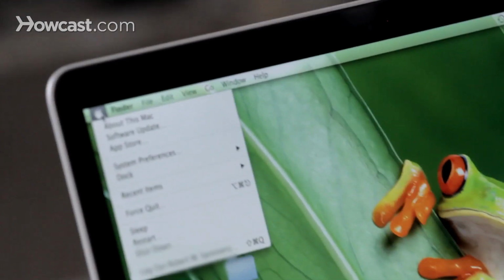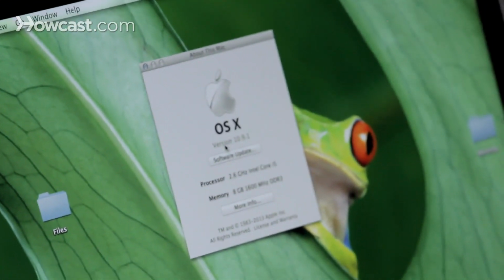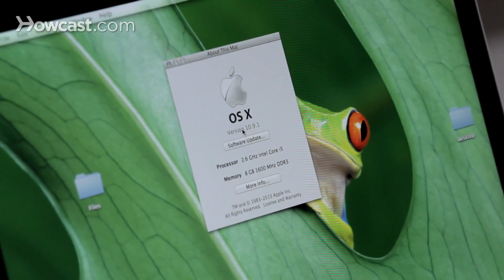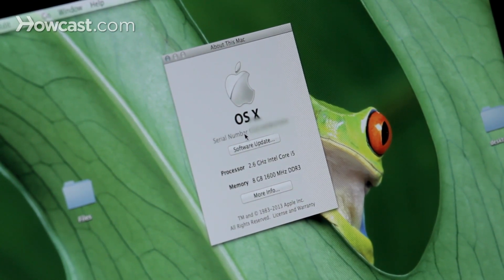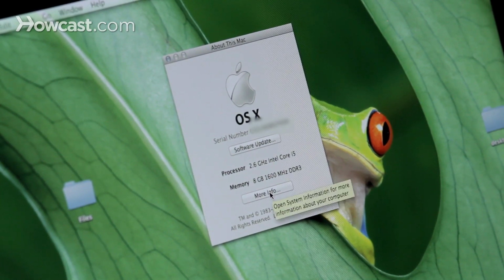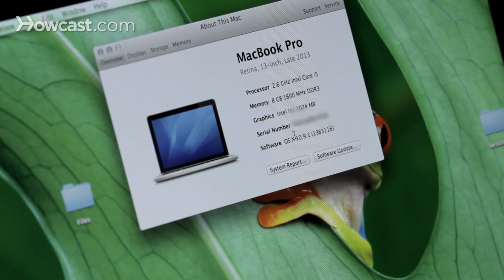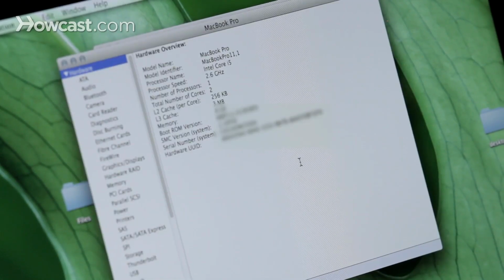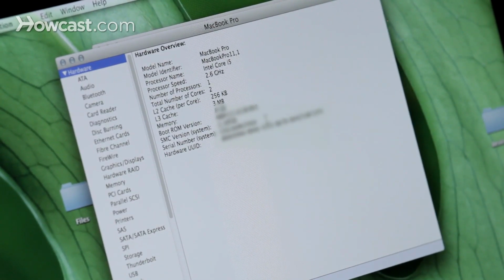How to Find Your Macs Serial Number | Mac Basics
Hi, Lisa here and I'm going to show you how to find your serial number on a Mac. So, the first way you can go to the apple, click on it and then click on "About This Mac." Where it says version and then your version of your software, you can actually click on that and it will show you the build number of your computer and if you click again, it will show you the serial number.

So, that's a really quick way to find that number. Then, you can also find it by going to "More Info" an opening that and then you'll see the serial number down here on the 4th line of information and even further you can go to "System Report" and on the very first page of hardware, you'll see it there at the second to last line. Finally, if your computer wont turn on, the serial number is on most models on the bottom of the computer. And that's it. That's how you find the serial number on your Mac.